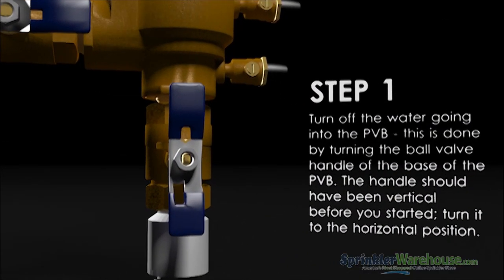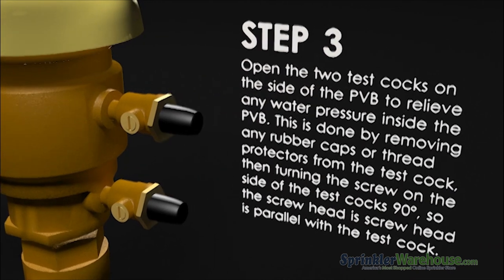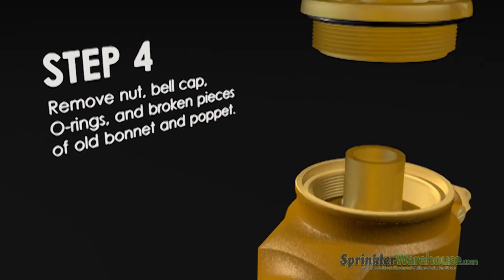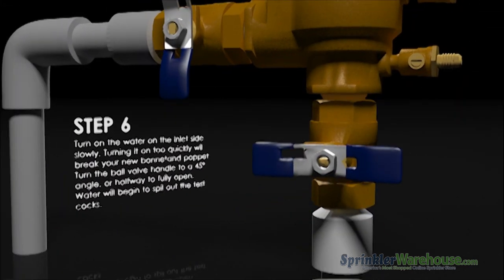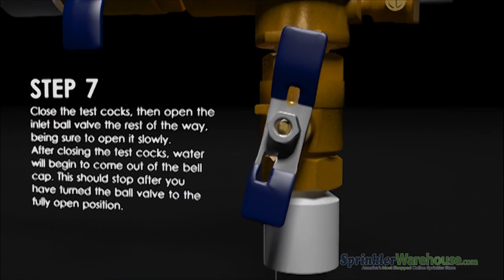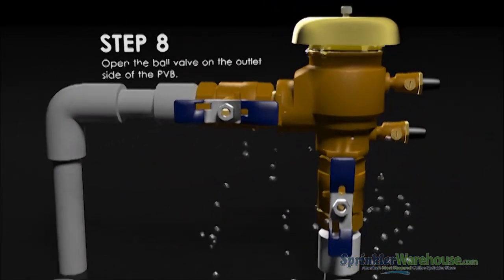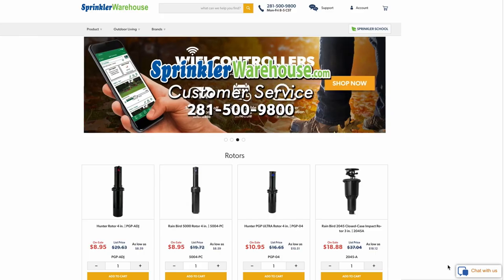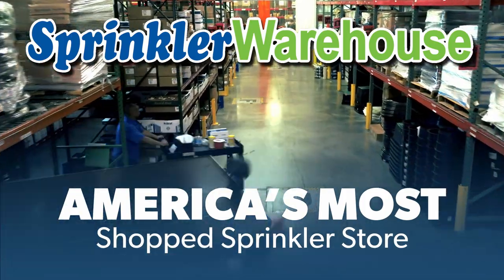Fixing Your Broken PVB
This video covers how to replace a bonnet and poppet using a Yellow Jacket repair kit.